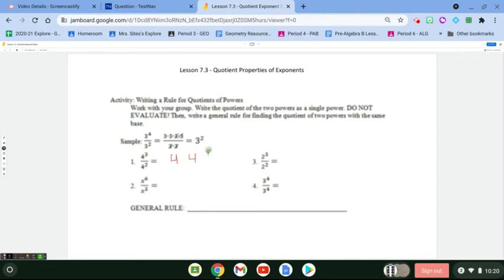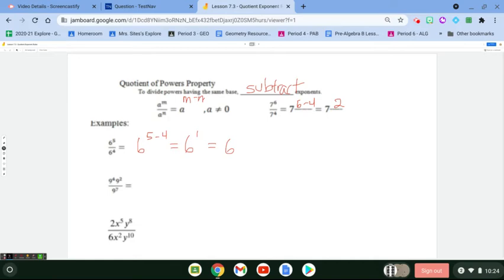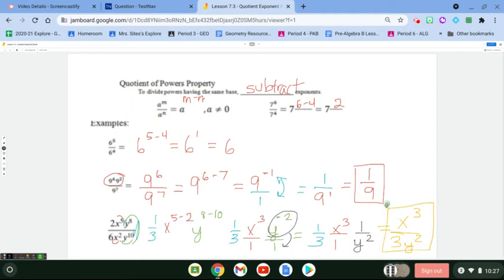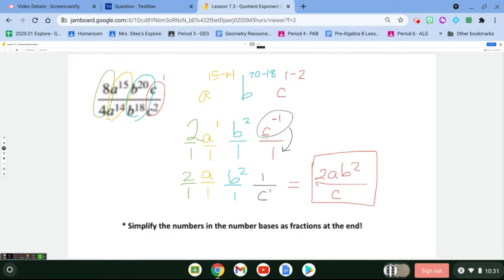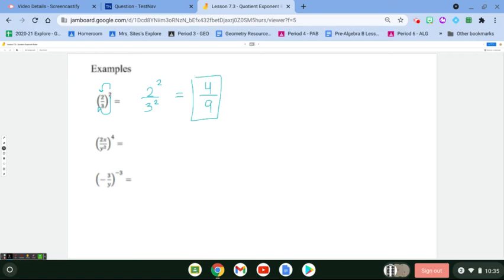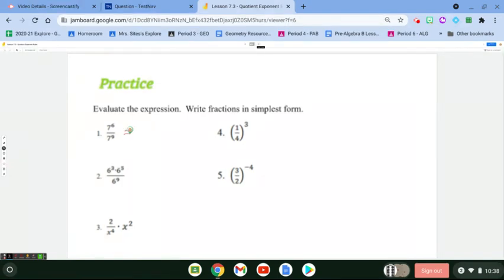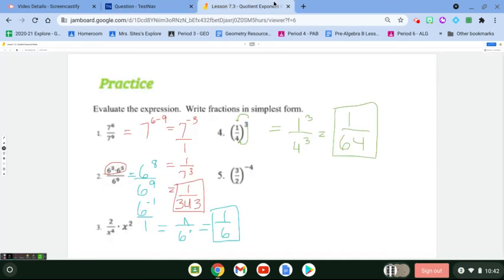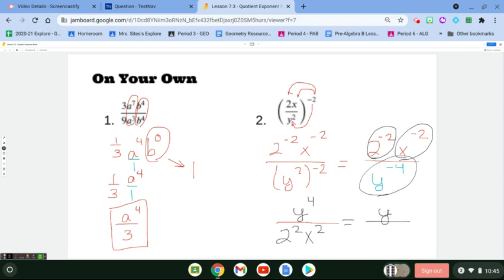Lesson 7.3 - Quotient Properties of Exponents